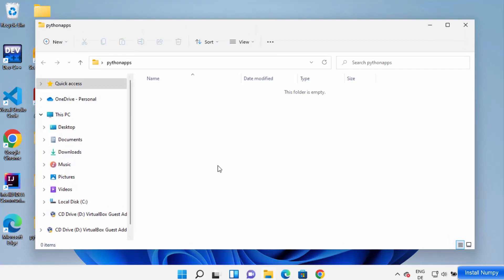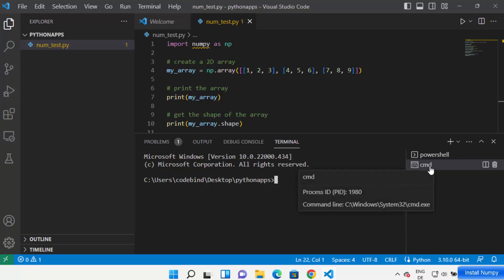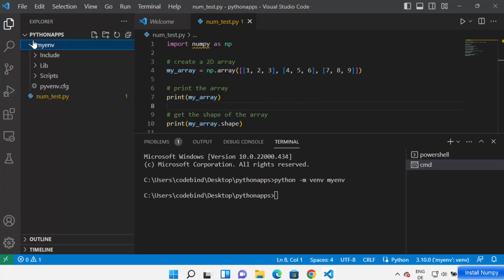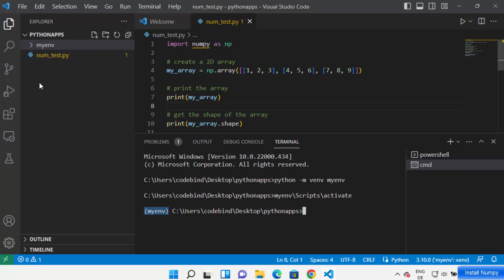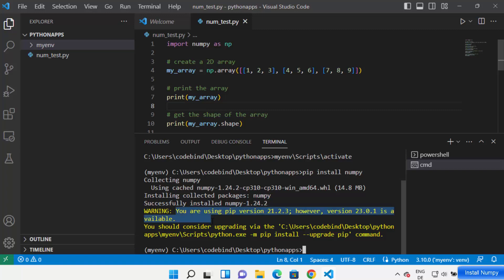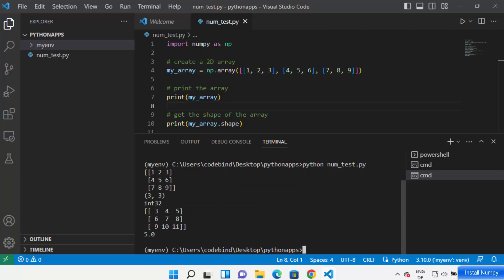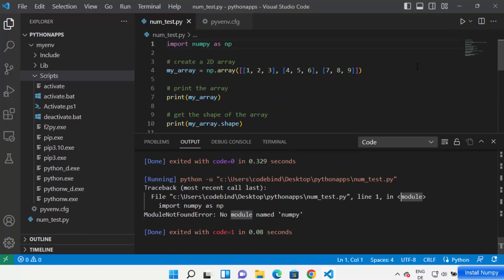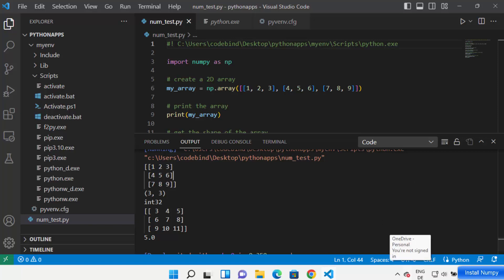How To Create Python Virtual Environments On Windows 11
Welcome to this tutorial on how to create Python virtual environments on Windows 11.

A virtual environment is a way to create an isolated Python environment, separate from your system's default Python installation. This allows you to install packages and libraries without affecting your system's other Python applications. In this video, we'll show you how to create Python virtual environments on Windows 11.

We'll cover the steps for installing and setting up the virtual environment package, creating a virtual environment, activating the virtual environment, and installing packages within the virtual environment.

By the end of this tutorial, you'll have a working Python virtual environment set up on your Windows 11 computer, allowing you to work on multiple Python projects with different dependencies and versions.

So whether you're a Python developer, a data scientist, or just someone who wants to learn more about virtual environments, be sure to watch this video and learn how to create Python virtual environments on Windows 11.